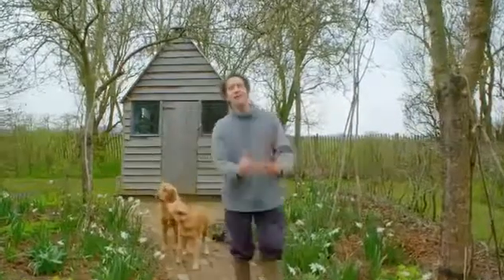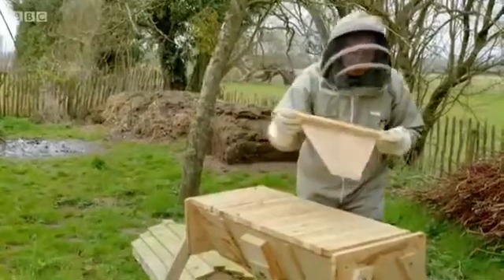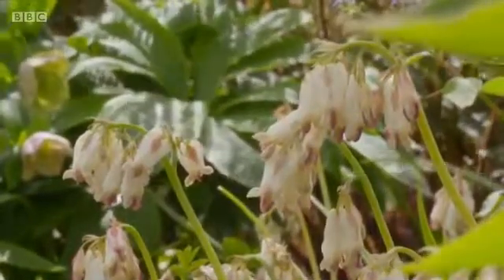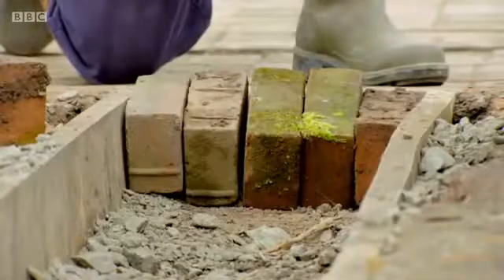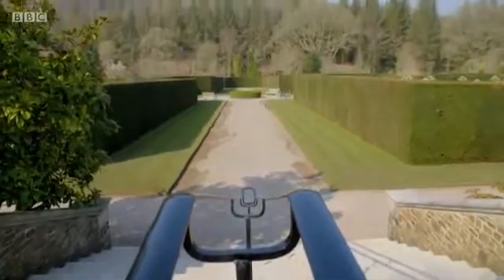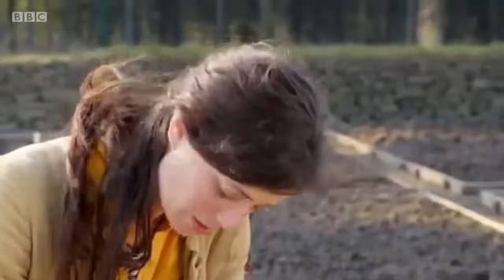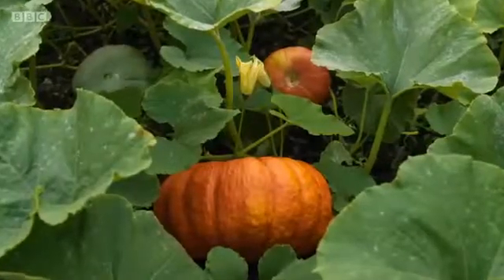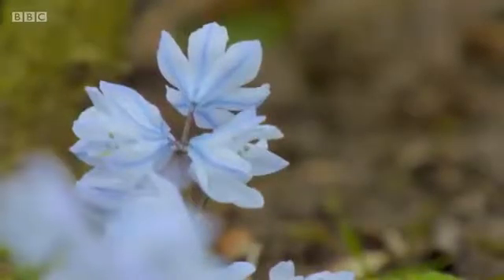Gardeners World Season 49 Episode 5/30 (April 01, 2016)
This episode is about checking/feeding the bees hives with icing sugar (by Monty Don); visiting a woodland garden, The Lyndalls (by Carol Klein); making a new